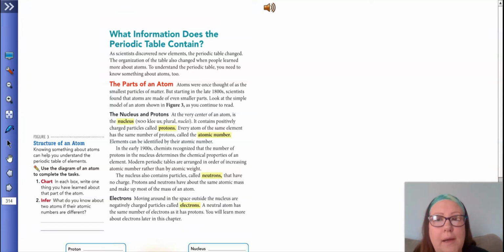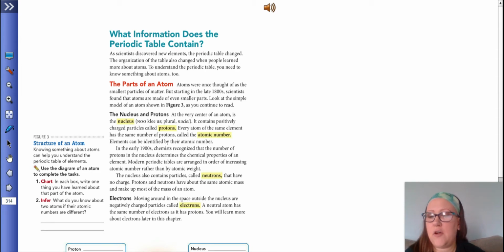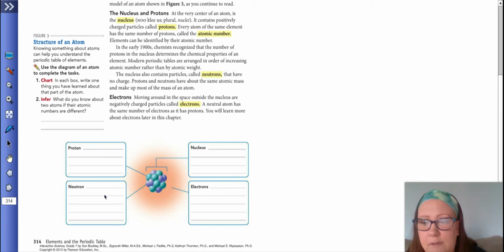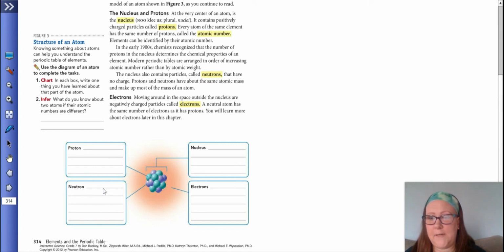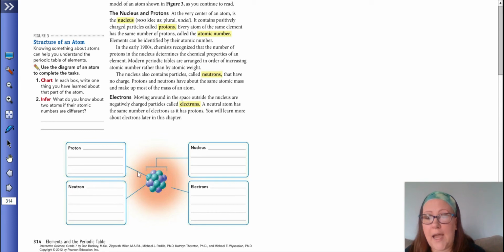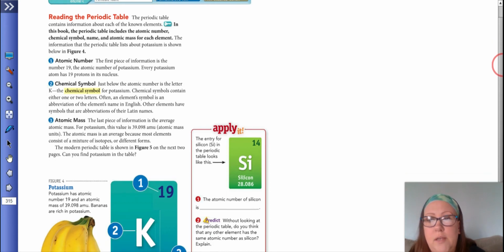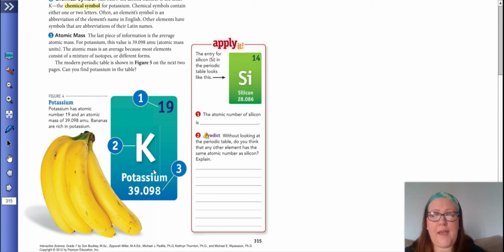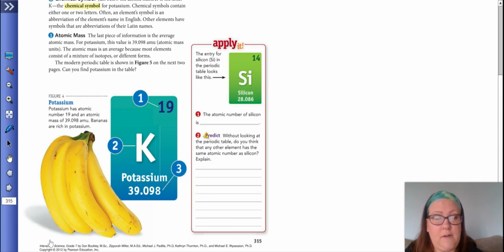Chapter 9 Lesson 1 Part 2